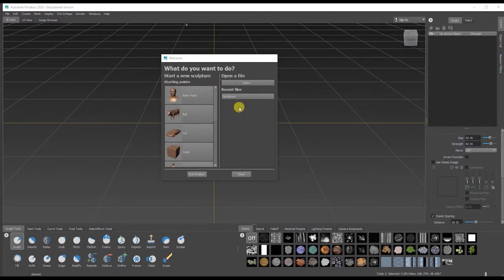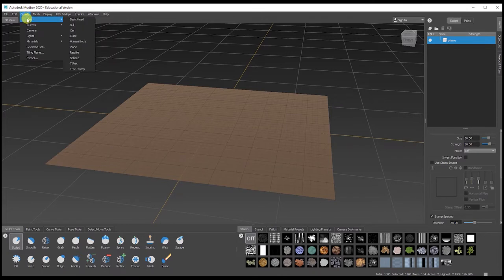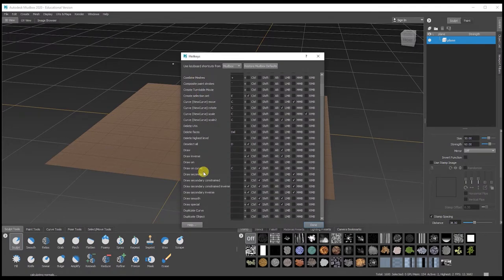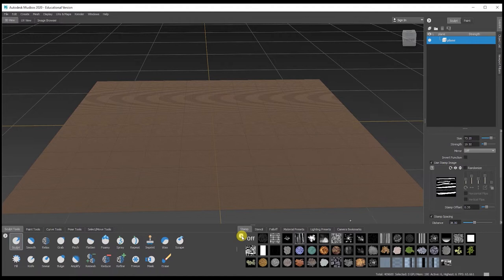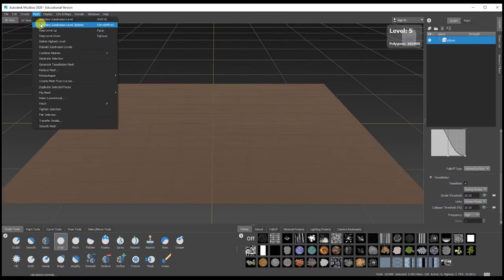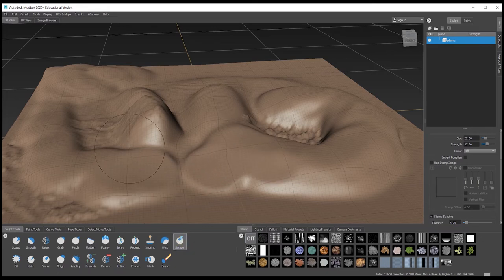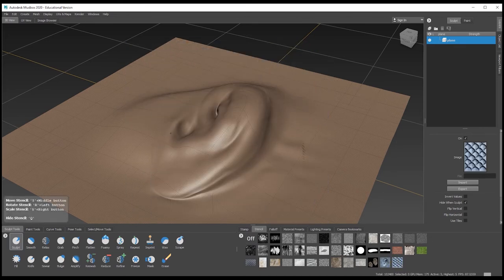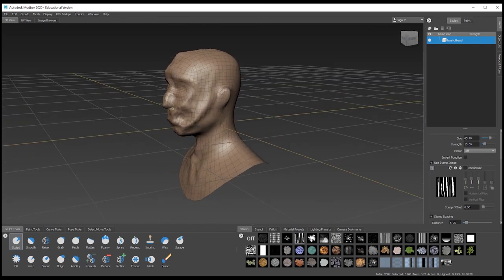Basic Introduction to Mudbox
Basic introduction to the Mudbox interface and sculpting tools.